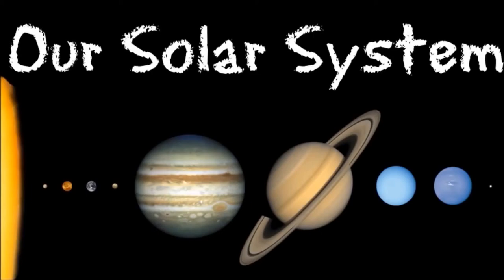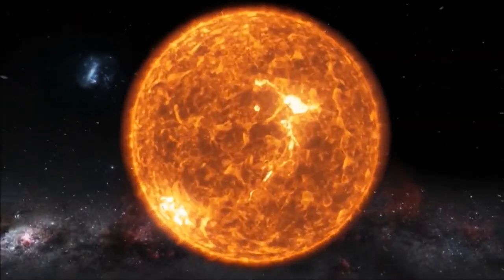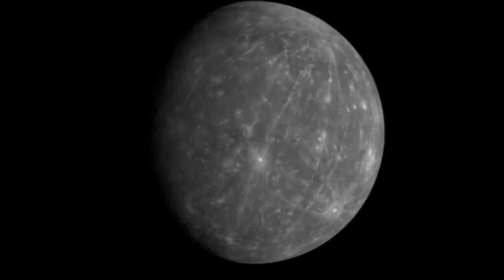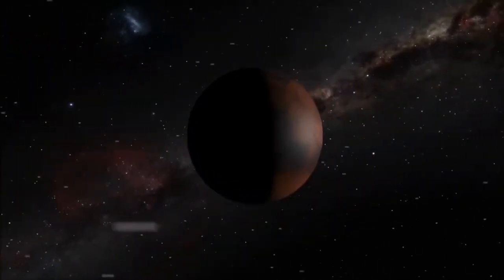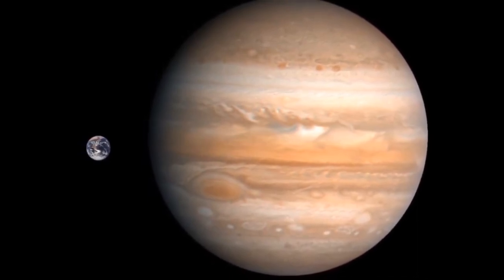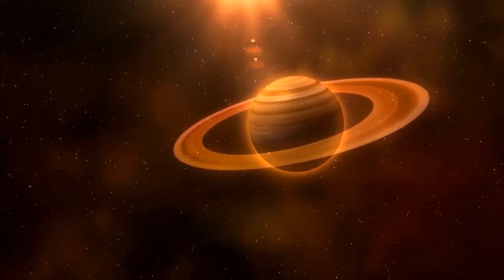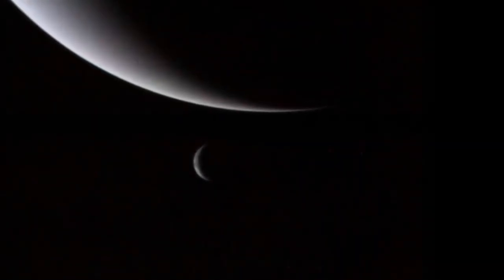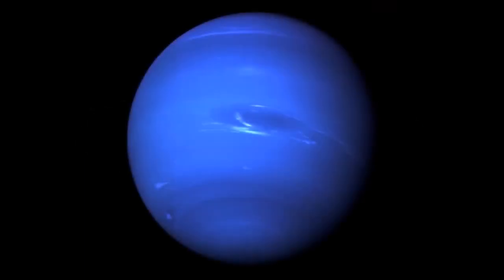Niğde Bilsem 2019 Güneş Sistemi videosu (İNGİLİZCE)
2019'da yurtdışındaki kişiler için bu videoyu yapmıştım. Kanalımda iyi bir yeri olabileceğini düşündüm :)